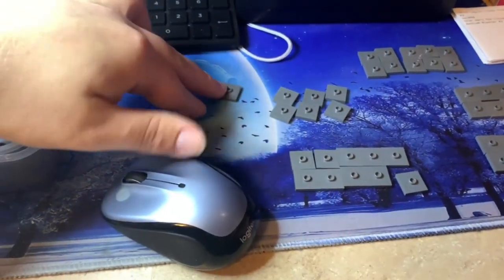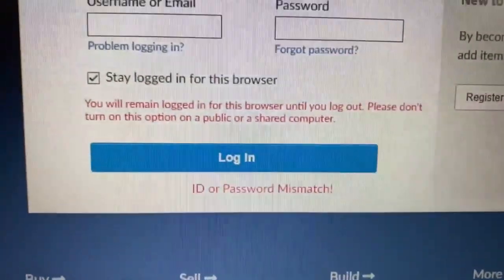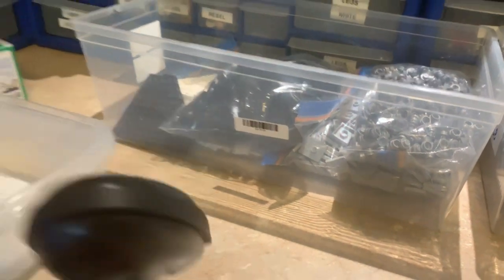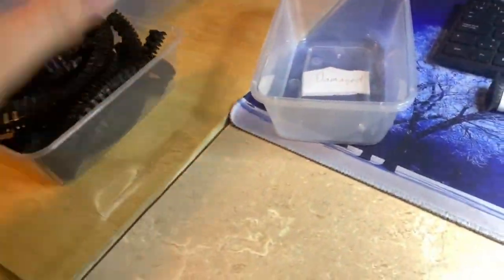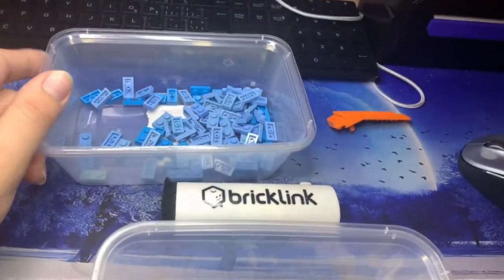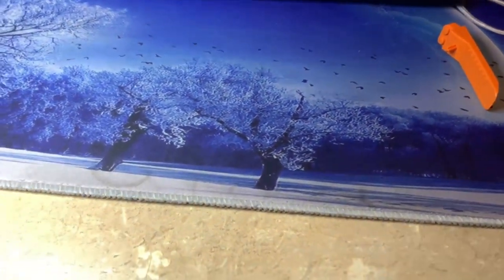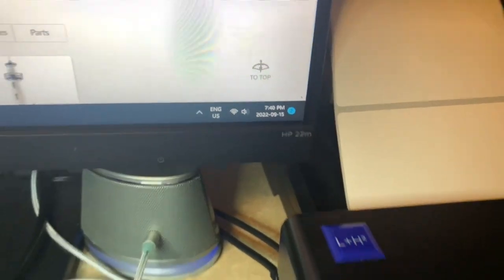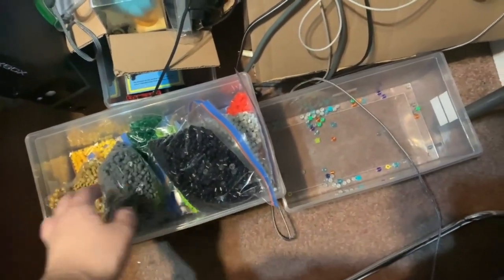Canadian Bricklink, Brickowl, and eBay Seller Vlog #19 Did I film too much?